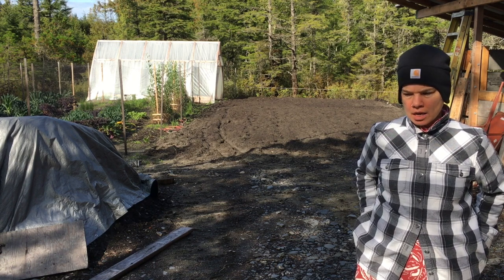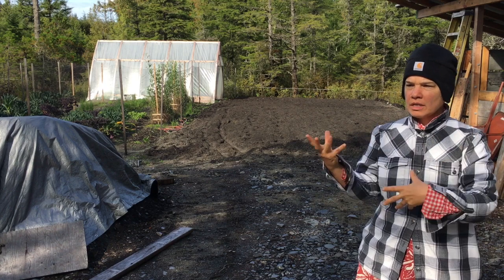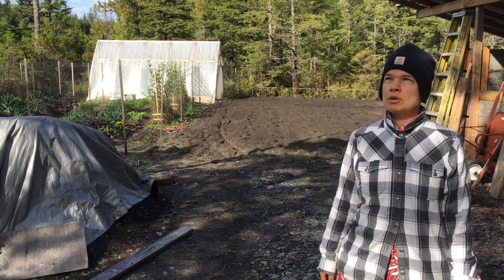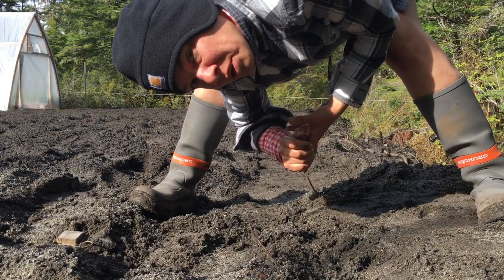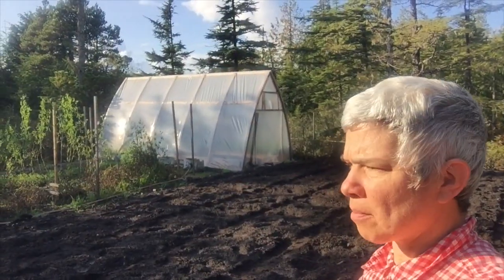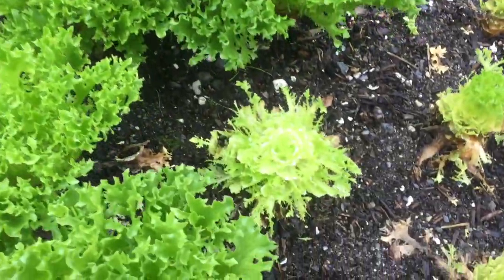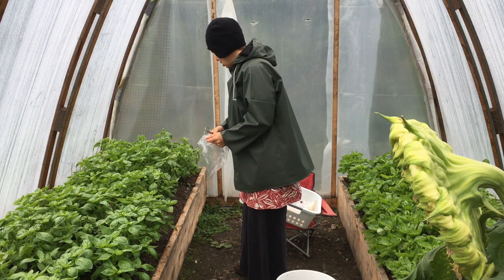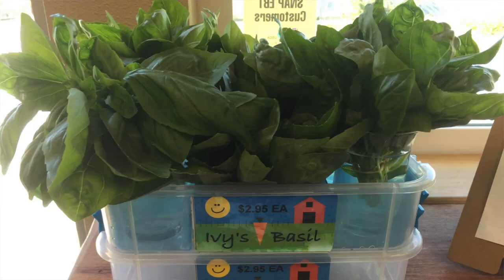Breaking New Ground & Finishing With Crops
This video is about building a new market garden in Southeast Alaska, including tilling new soil and deciding on pathway dimensions, pulling down sugar snap peas, cutting lettuce and spinach for personal use, and setting a timeframe for final basil sales to a store and restaurant, plus editing a farm tour video while under the weather and during a downpour.